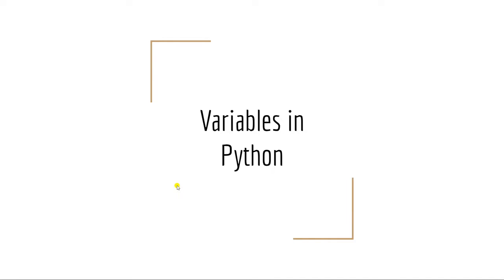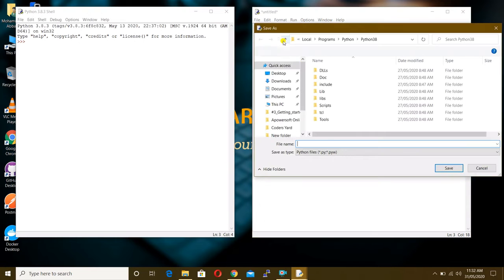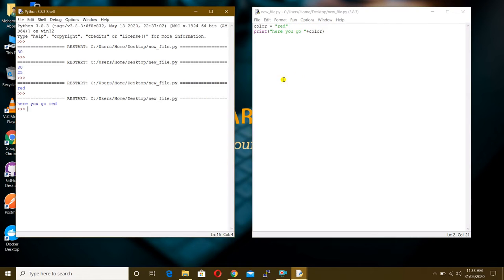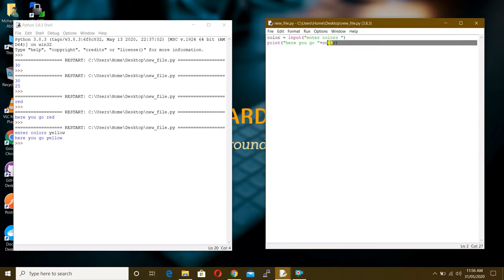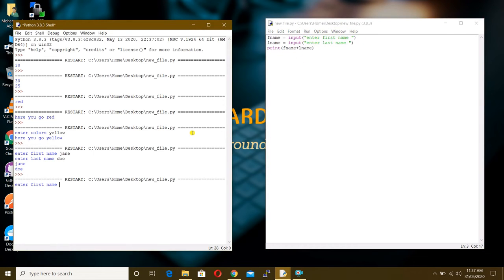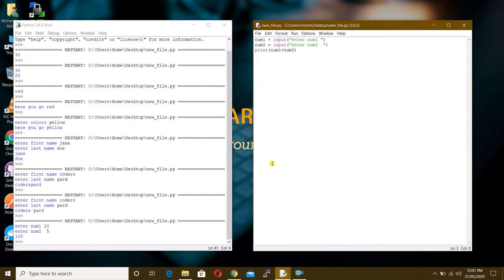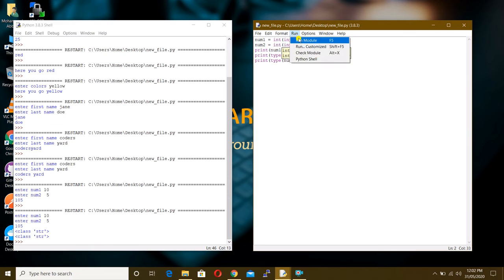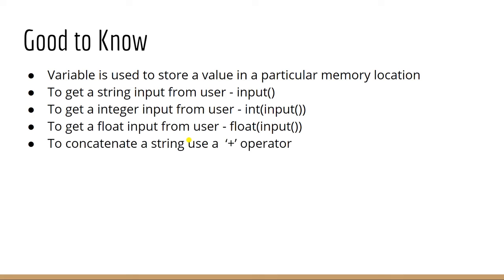Learn Python Variables | Python Tutorials | Coders Yard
We will discuss about variables, input and type function in python. Watch till the end to get some take away from this video